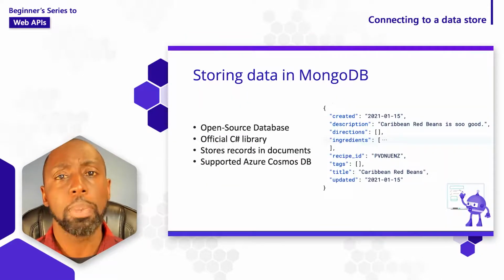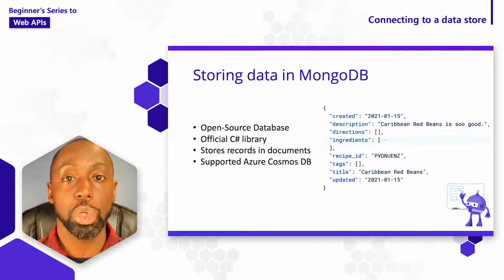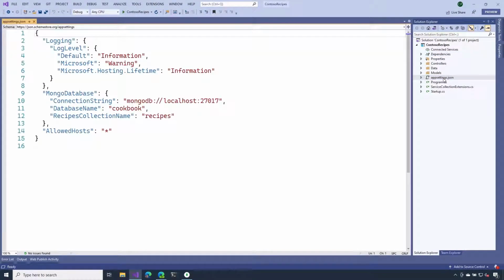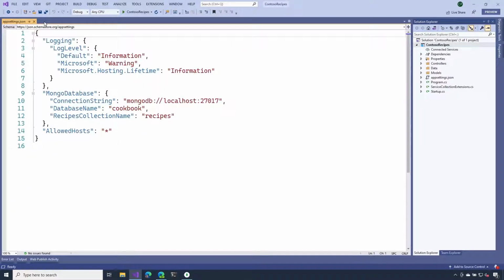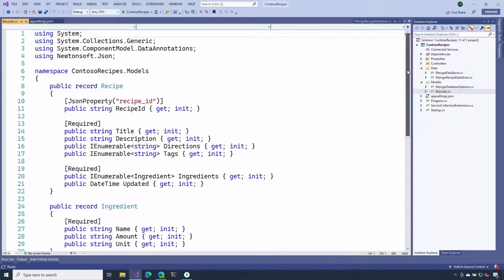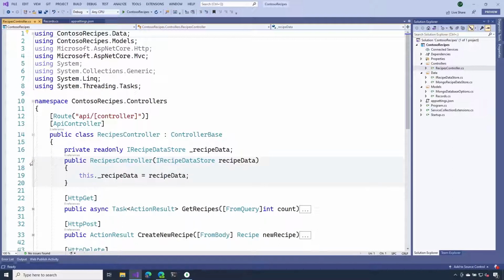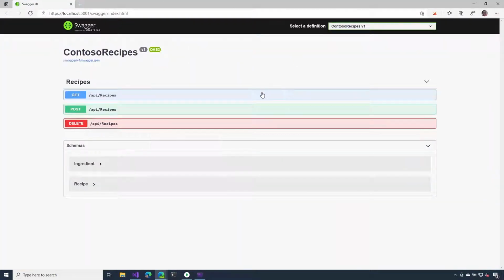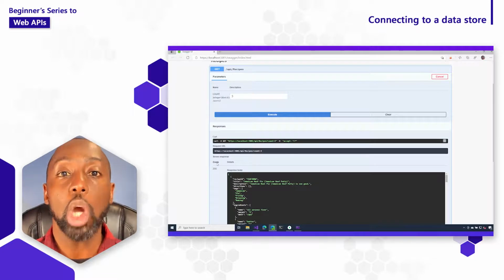Web APIs Beginner series (11/18) Connecting to a data store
Our Web API needs to be able to persist and retrieve the data that represents its resources. In this video, you will see how to connect our Web API to database.